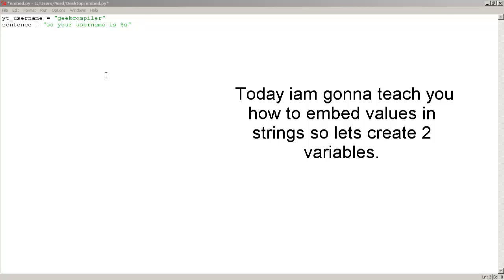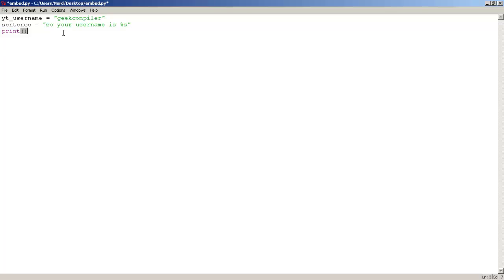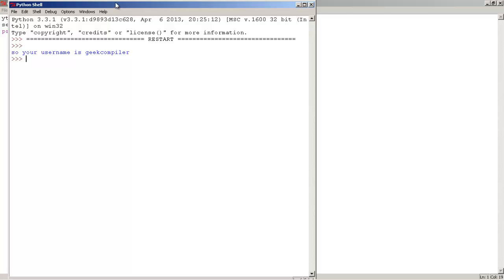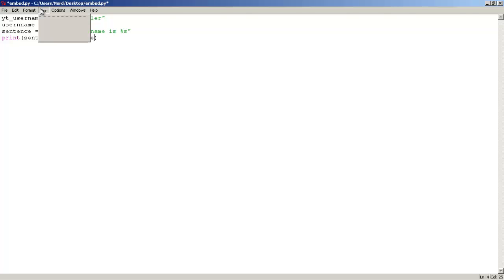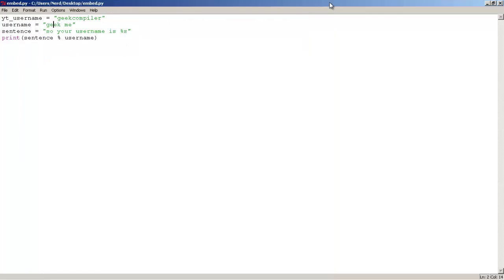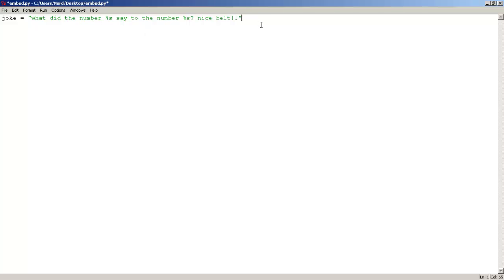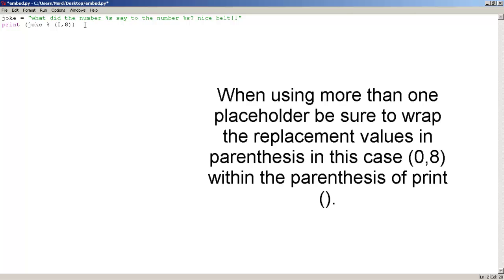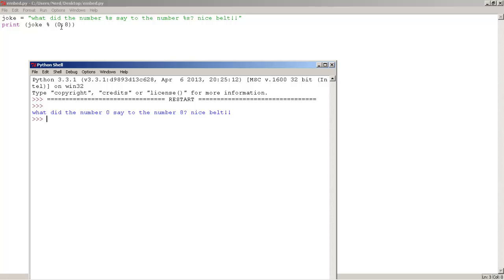Python 3.3.3 - Embedding Values in Strings Lesson.5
I made 2 mistakes and i upload it instead of making a new one so that you guys can see the mistakes that i made do try to learn from them. :P( i did correct them thought with pop ups on this video)